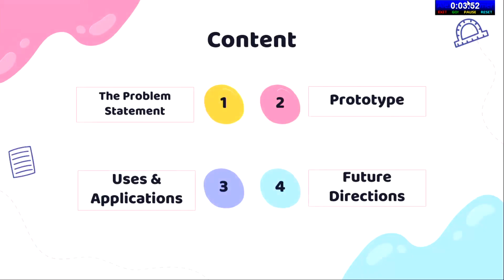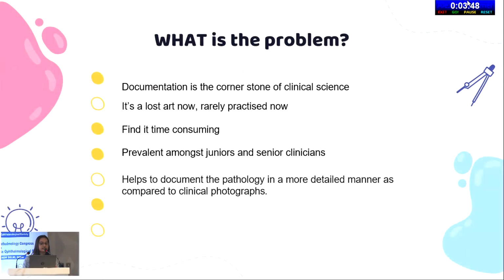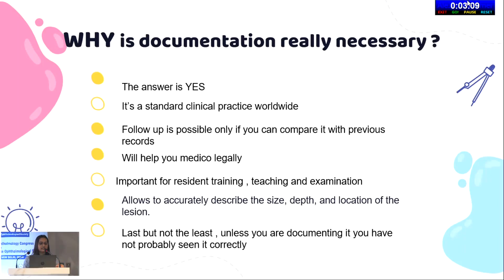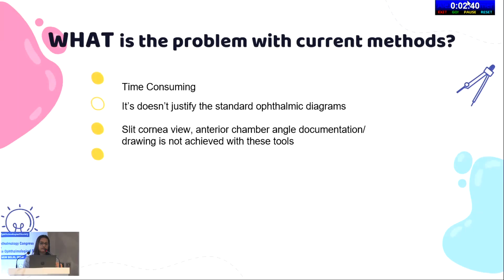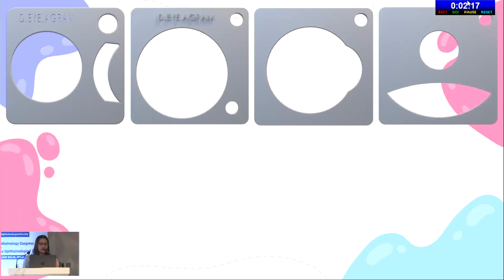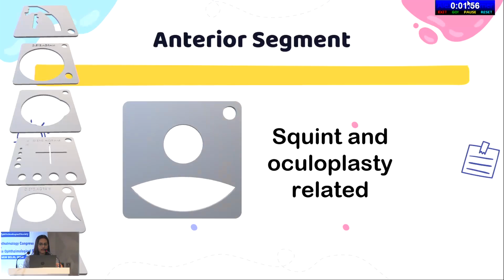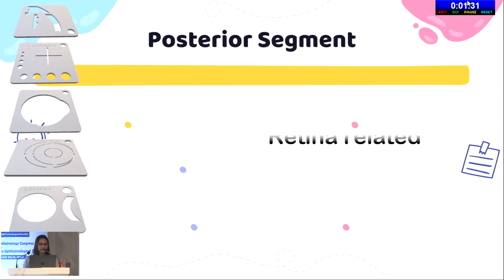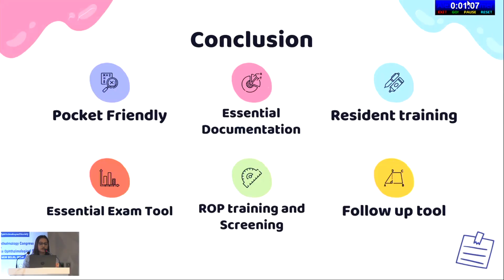AIOS2025 AT52 D Eye Gram a Foldable Stencil